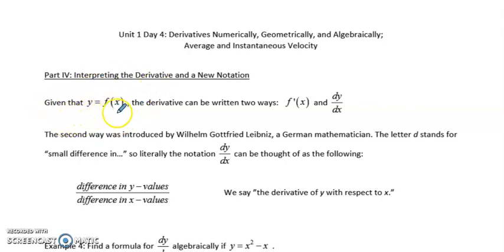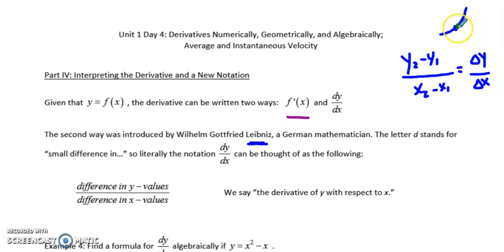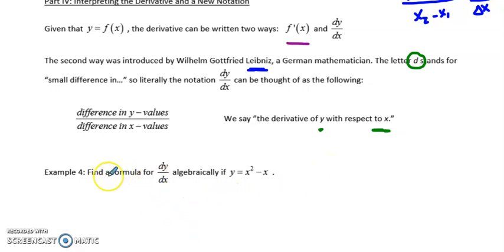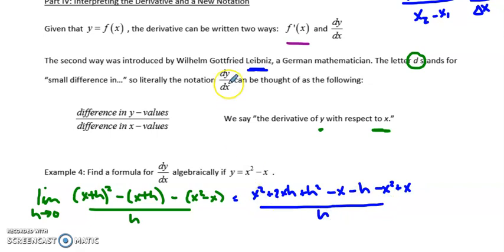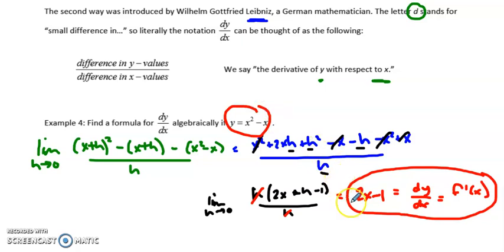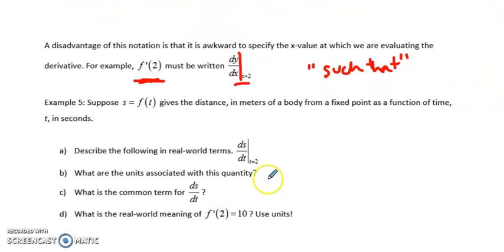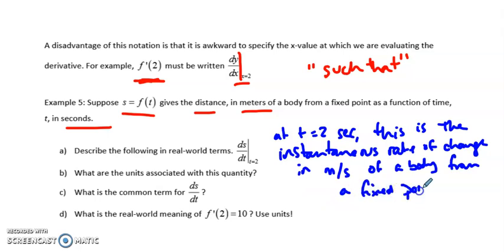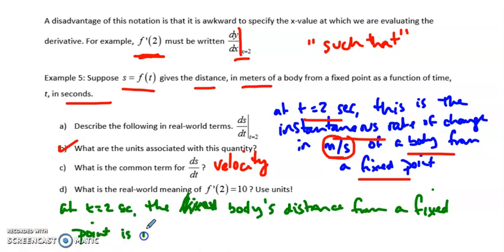Unit 1 Day 4 Video 4: Interpreting the Derivative